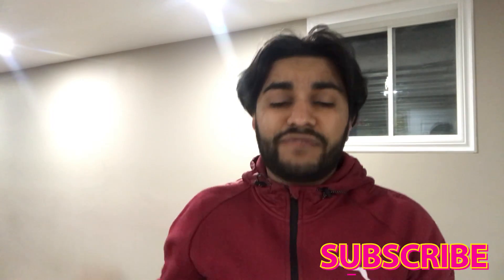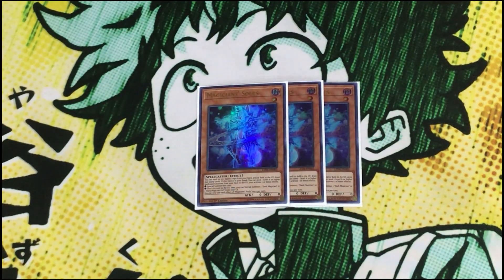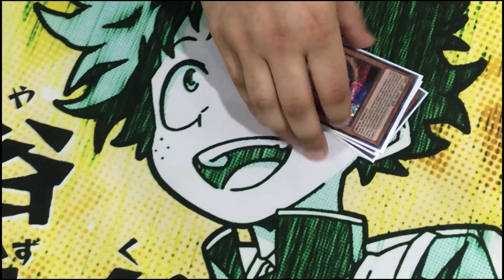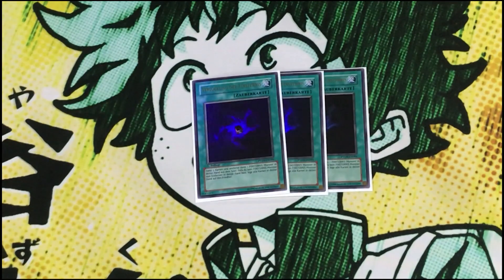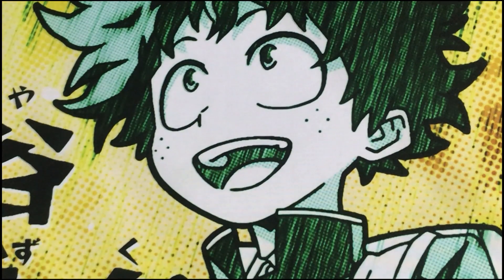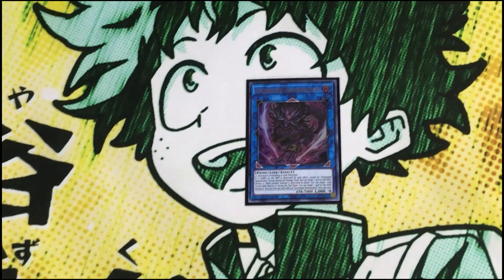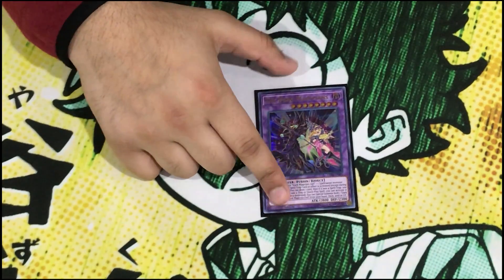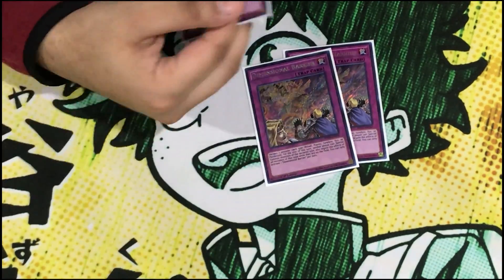The Most Competitive Dark Magician Deck Profile Ever!